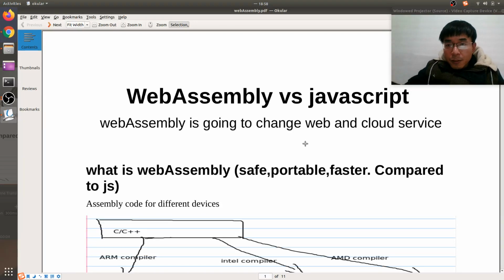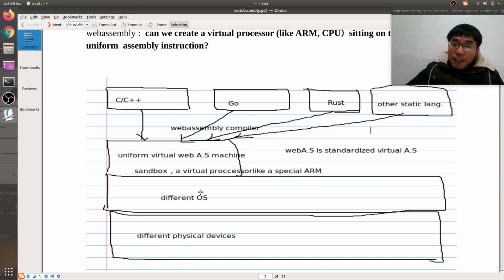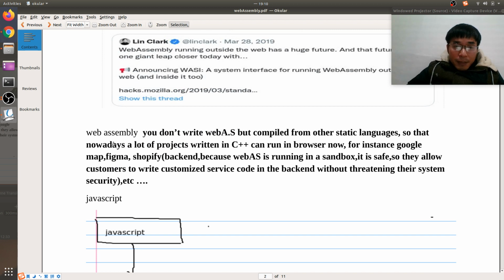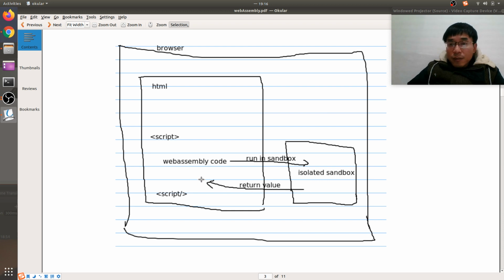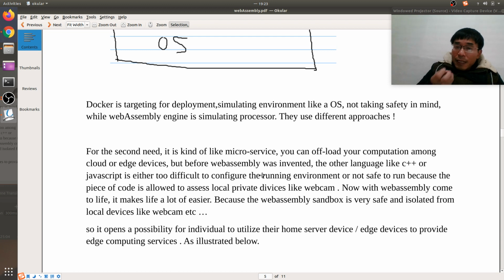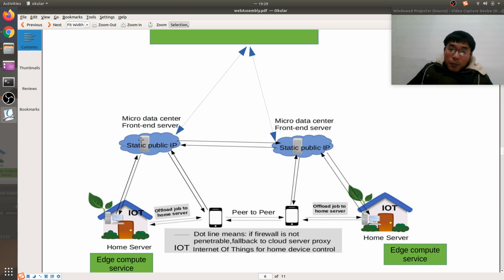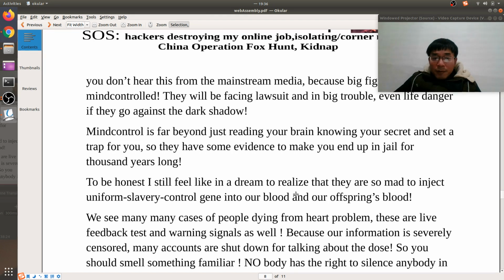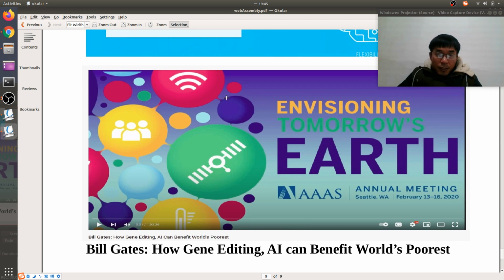webassembly vs javascript and its application in microservice & cloud computing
in this video I talk about what is webassembly and the motivation that invent this language, also the future this new language can bring us in microservice era. I believe this tutorial will be easy for layman to follow up .